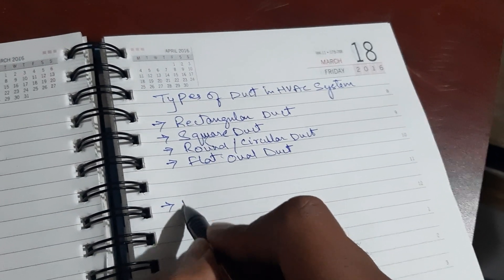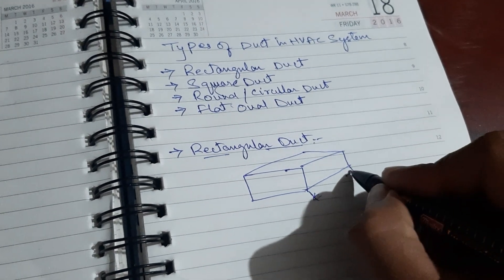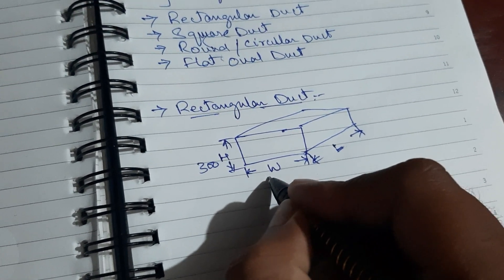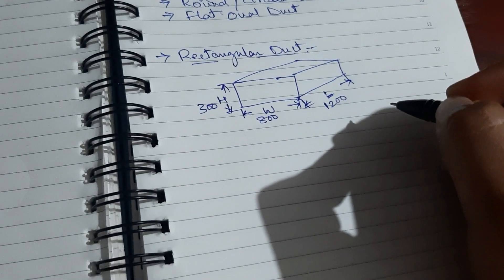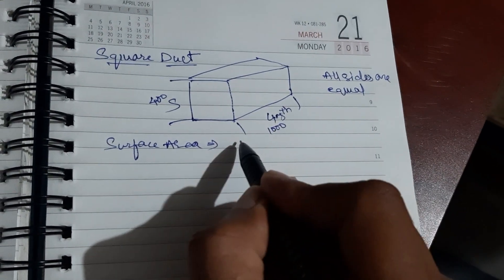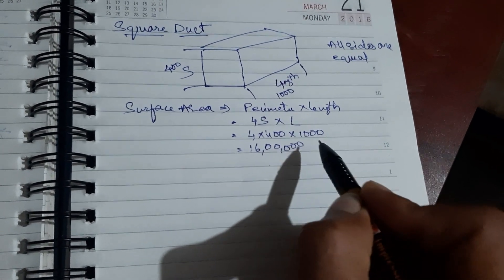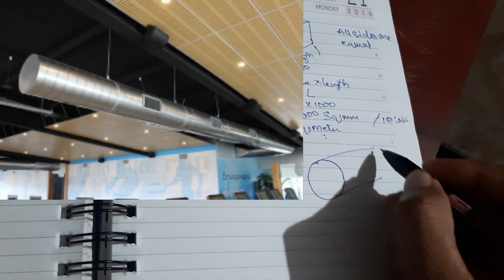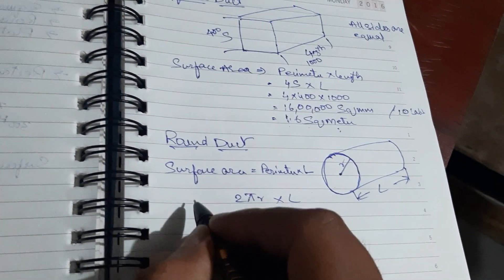HOW TO CALCULATE DUCT SHEET AREA|DUCT QUANTITY|RECTANGLE|SQUARE|ROUND|FLAT OVAL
HOW TO CALCULATE DUCT SHEET AREA
DUCT QUANTITY
RECTANGLE DUCT
SQUARE DUCT
ROUND DUCT
FLAT OVAL DUCT

1)Wireless Refrigeration Digital Manifold Gauge Set HVAC A/C Pressure Temperature Gauge with Removable Temperature Test Clip 1/8'' NPT

2) Adjustable spannaer

3)Combo of Manifold with 3 Feet Charging Hose and Low Pressure Gauge

4)Manual Pipe Double Flaring Expender Tool

5)Swaging Tool Set

6)High Pressure Gas Welding Blowpipe (ISI Certified)

7)Value Vacuum Pump

8)Hard Copper Pipe/Tube